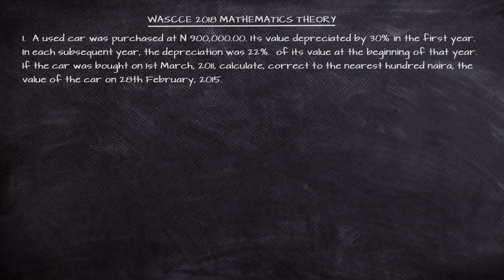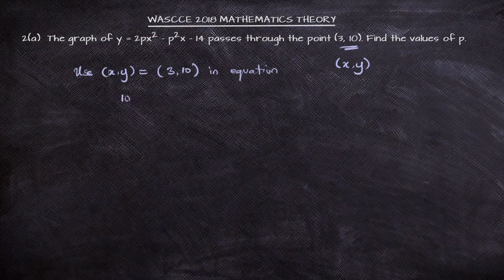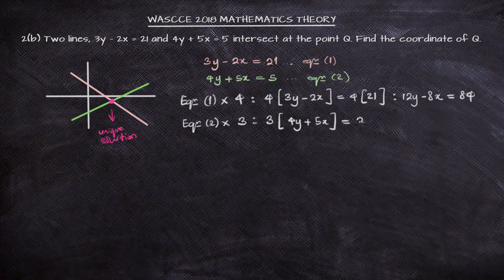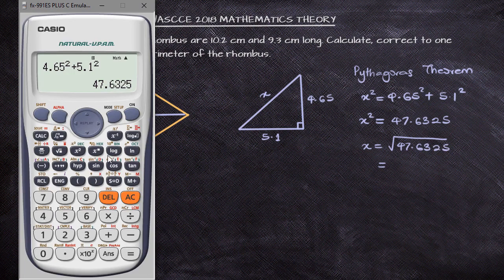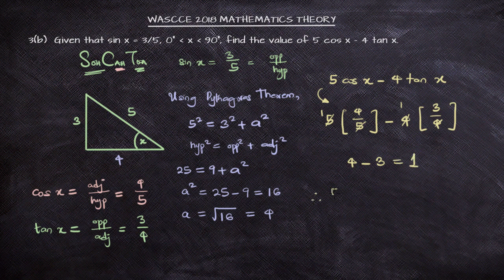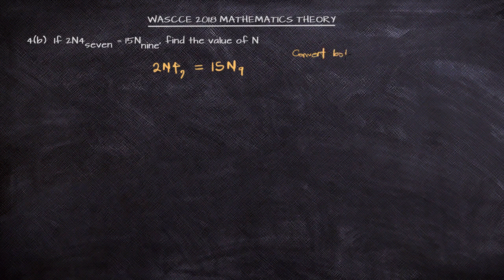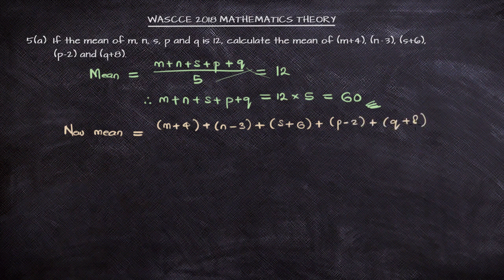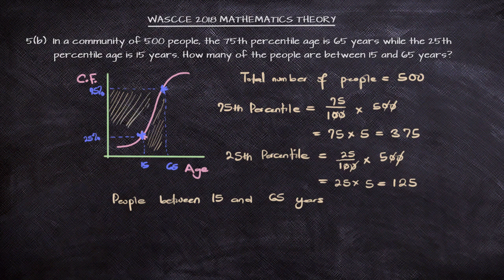WASSCE Maths 2019 Exam Prep - Solution to WAEC Maths 2018 Core Paper, Section A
WAEC/WASSCE, GCE, GCSE/IGCSE and even JAMB can be a walkover with appropriate preparation and that is what we endeavour to demonstrate in this video.
Students preparing for WAEC/WASSCE, GCE, GCSE/IGCSE and even JAMB will find this video quite resourceful as it features solved questions from the WASSCE 2018 Core Mathematics.
The solved questions are the Core/Theory Section A problems including Depreciation from Mathematical Accounting; Cummulative Frequency Curve (Ogive) and Mean from Statistics; Number base, Circle Theorem, Trigonometry involving SOHCAHTOA, Mensuration of Plane shapes featuring the Rhombus, , Simultaneous Equation, and  Quadratic Equation.